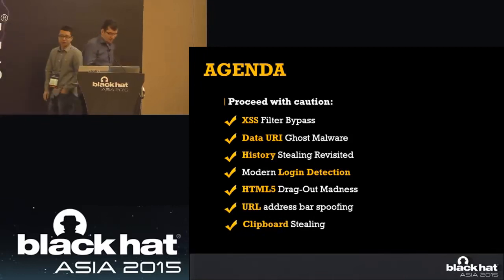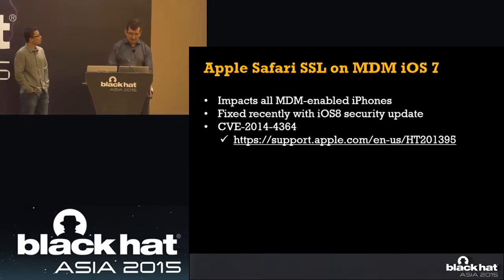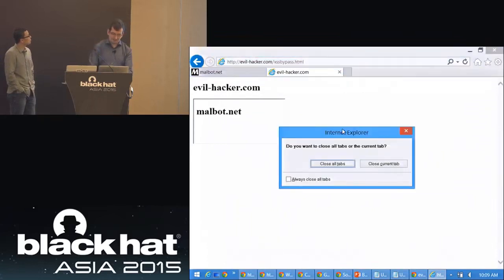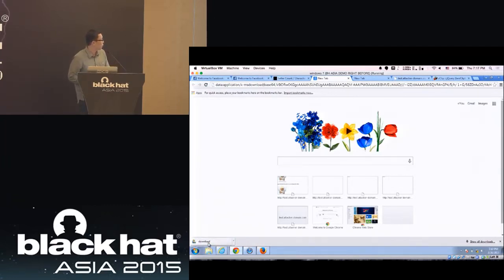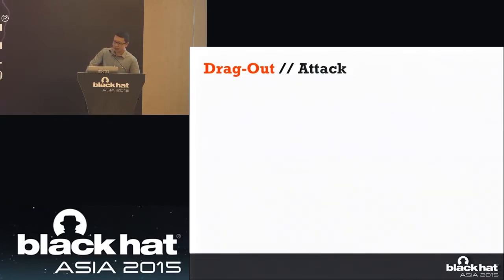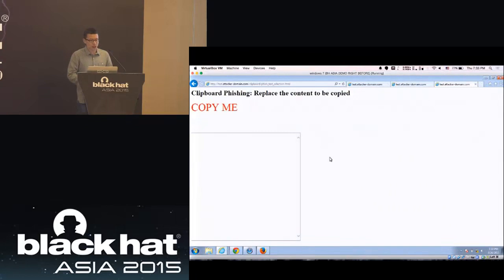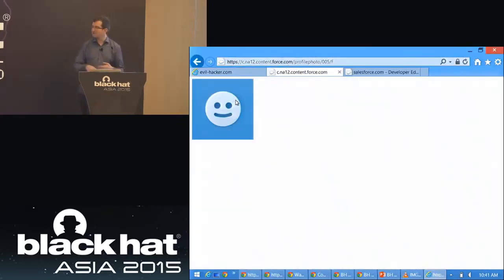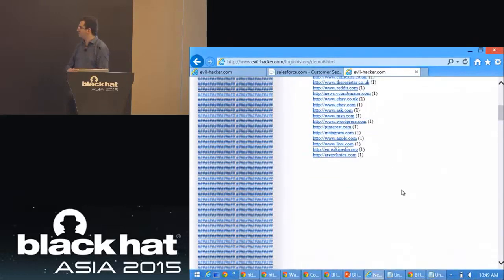Browsers Gone Wild